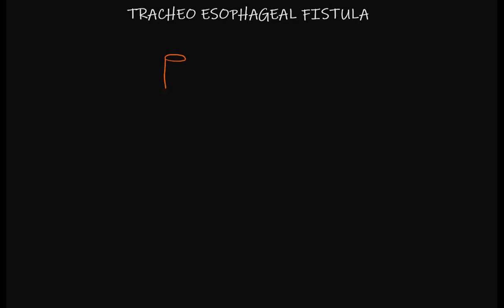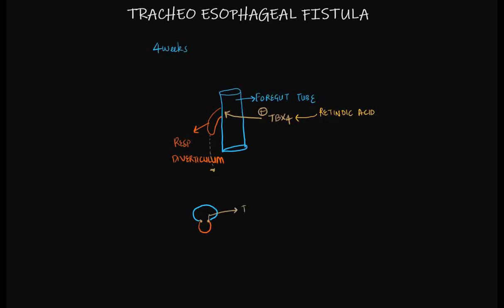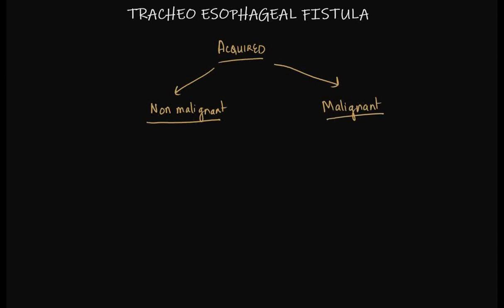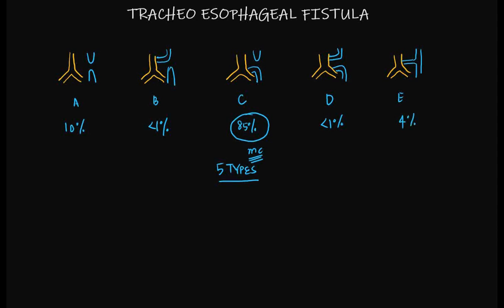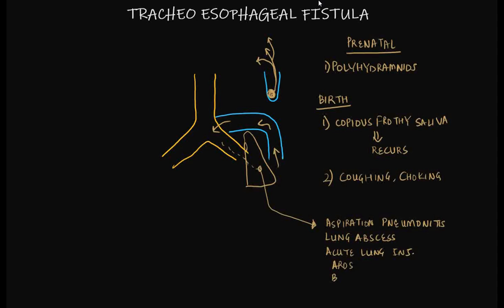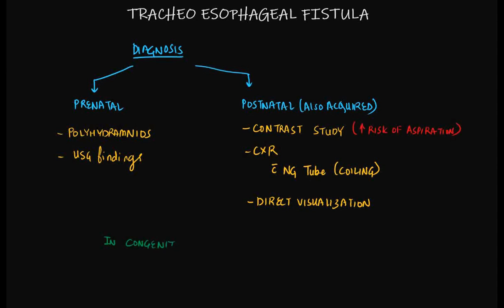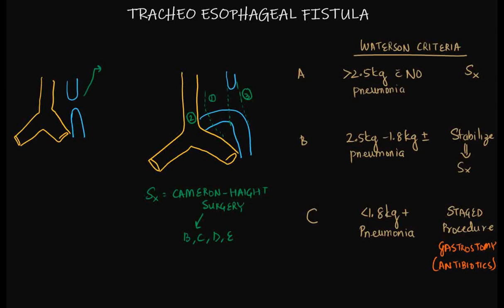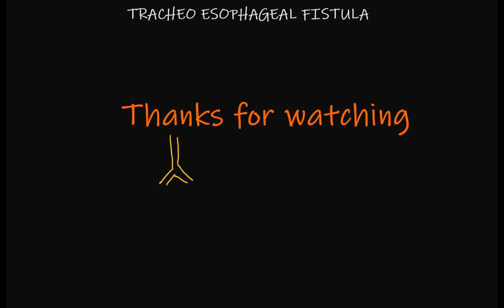Tracheoesophageal Fistula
Tracheo esophageal fistula is a congenital malformation with abnormal connection between the trachea and the esophagus. In this video, I explain about the causes, clincial features, diagnosis and management of Tracheoesophageal fistula.
I hope you enjoy the lecture